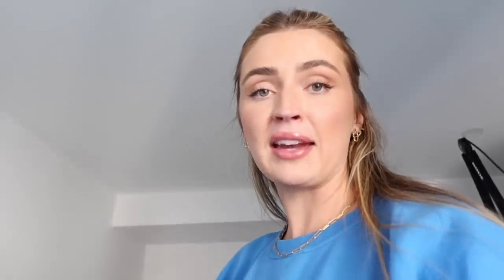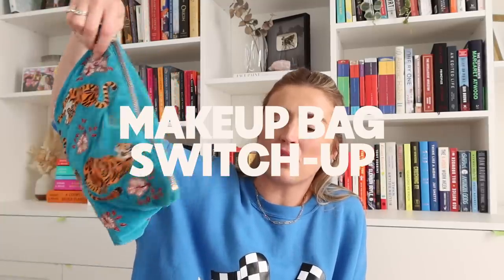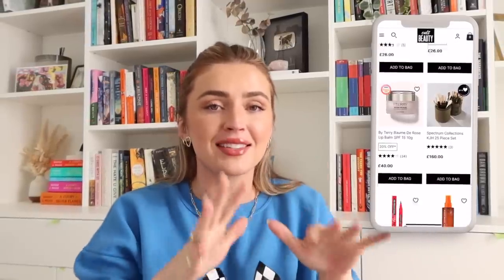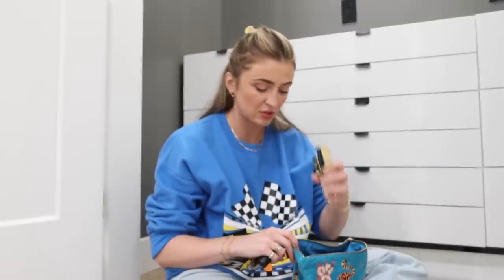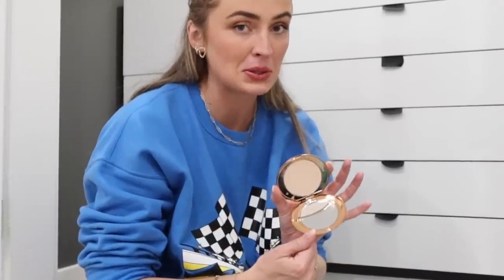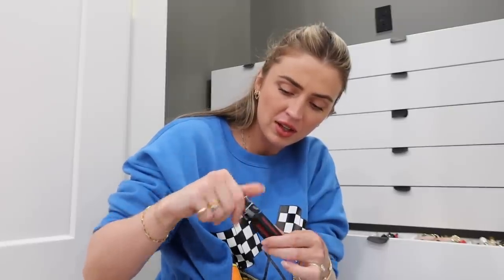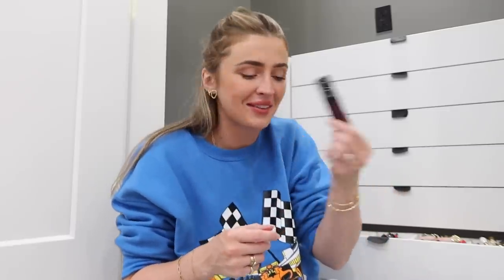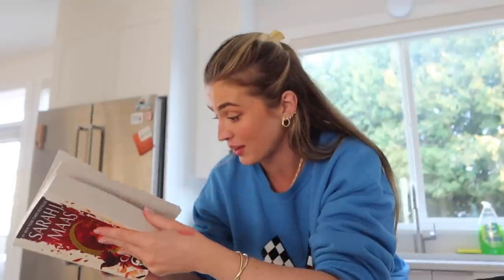SWITCHING UP MY MAKEUP FOR FALL 🍂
Rest of hoops are Mejuri